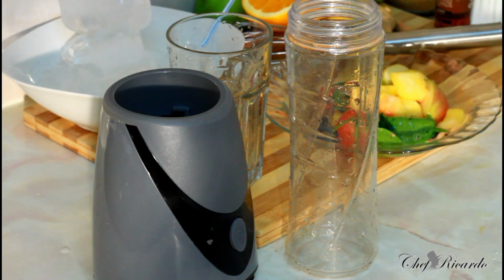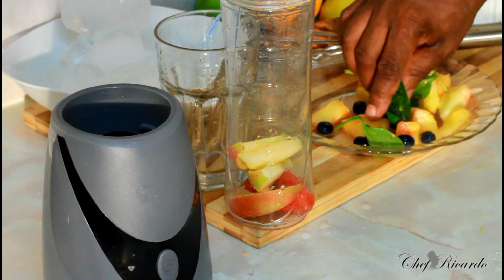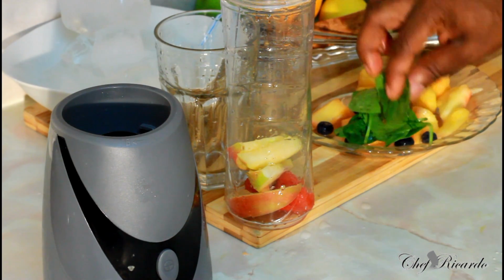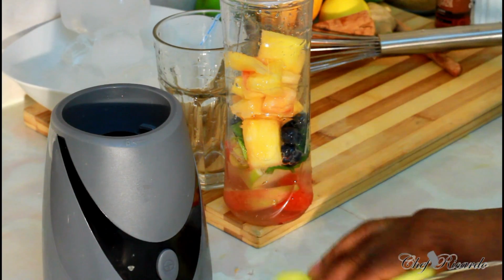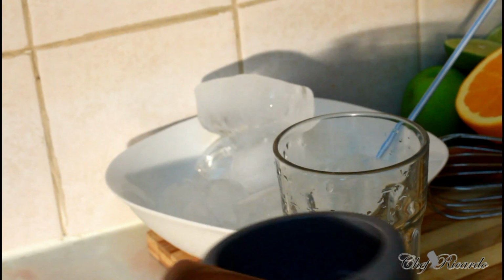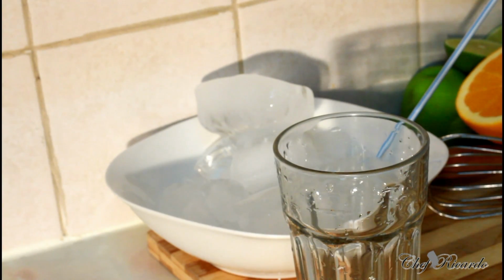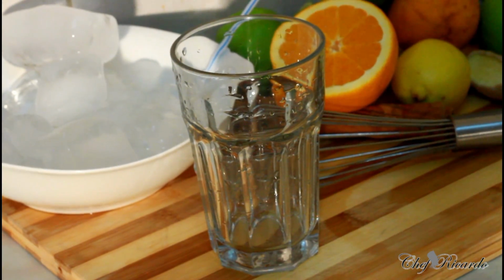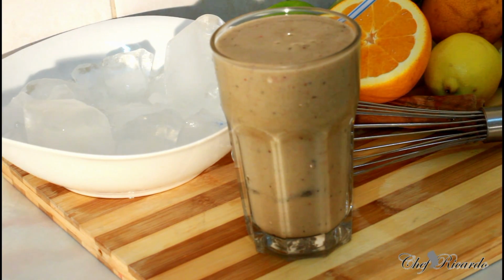Spinach & Strawberry Smoothie Mix Recipe Video Healthy Recipe | Recipes By Chef Ricardo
Spinach & Strawberry Smoothie Mix Recipe Video Healthy Recipe